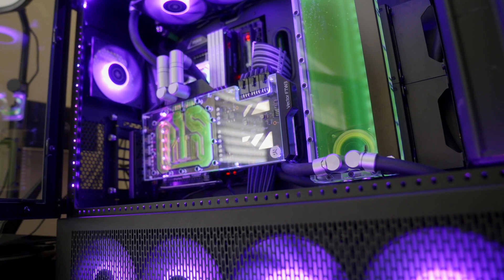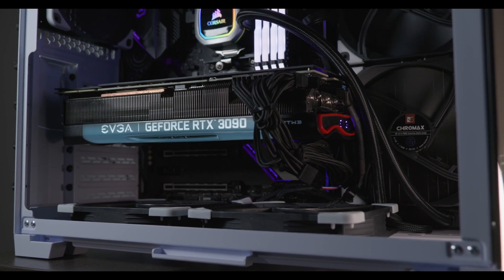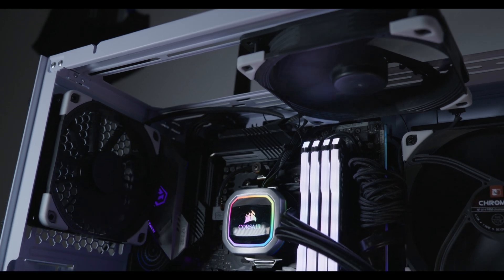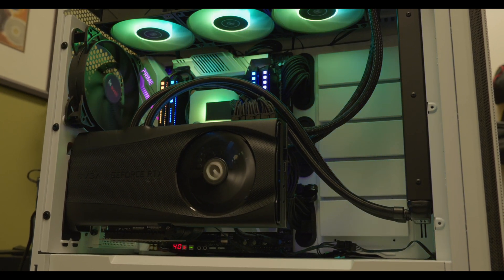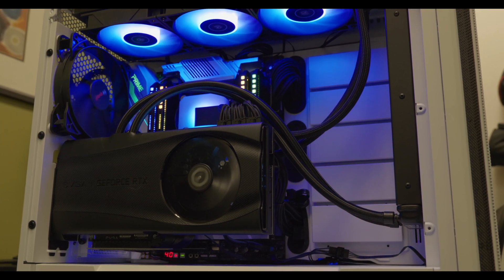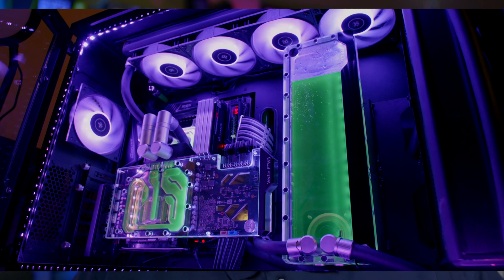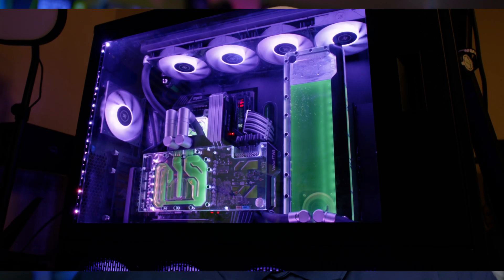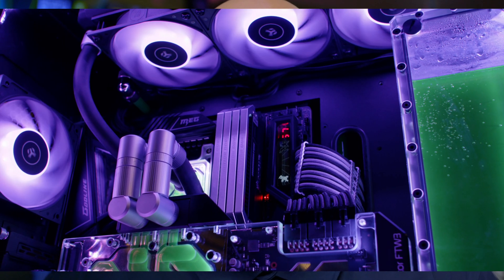Nvidia RTX 3000 GPU Running HOT? BEST Tips for Cooling & Performance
Is your GPU running hot? Let’s discuss what you can do!

00:00 Intro Smash that like button!
00:29 Getting GPU Temperatures under control
01:00 Yes, even 10 series older GPUs can run hot
01:09 Test GPU is the EVGA FTW3 3090, but cooling principles will work on any GPU generally
02:30 Let’s talk stock Air Coolers first
02:50 Hot on Air, and Vram temps high as well
03:05 First, have a high airflow case - it helps!
03:26 Fans under the GPU help 04:40 Consider an AIO vs an Air cooler for your CPU, may reduce hot air in your case with a hot running GPU
05:15 VRAM Temperatures with newer GDDR6x 3000 RTX GPUs can get very hot
06:30 New Thermal pads may help, especially for VRAM intensive apps and games
06:52 Should you ramp up GPU fan temps or under volt your GPU?
07:43 Second, should you use a hybrid cooler? EVGA FTW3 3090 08:57 Hybrid GPUs have drawbacks, but cooler temps. Pump noise and more bulky installation with the radiator
10:35 Third, open loop custom water cooling - the best performance
13:45 Performa and aesthetics are great, but it is not the best value and takes work to get done correctly